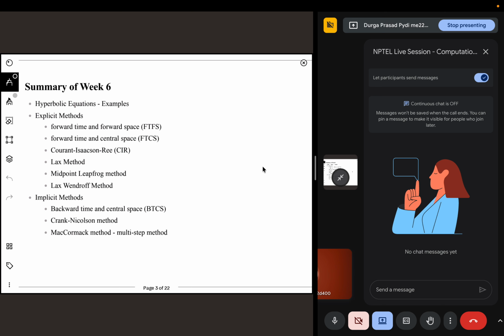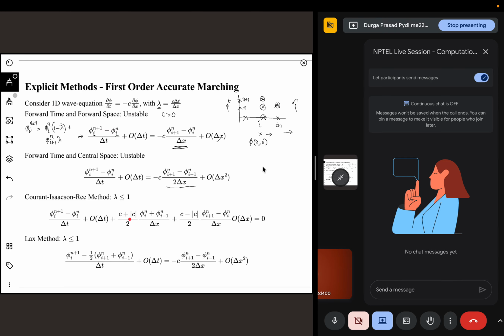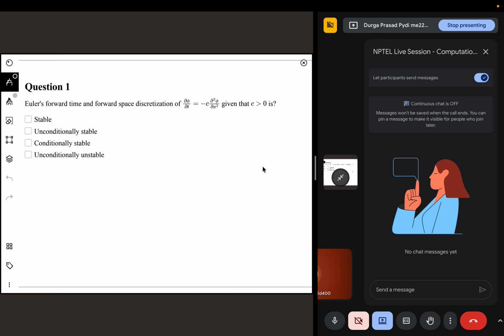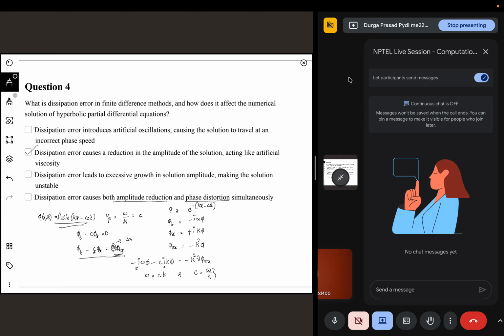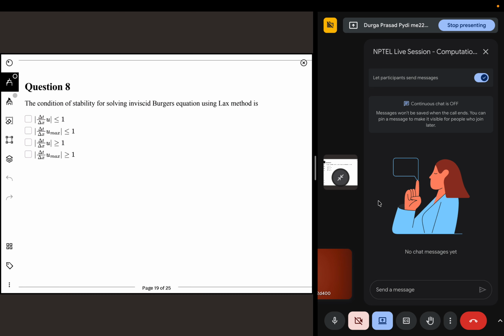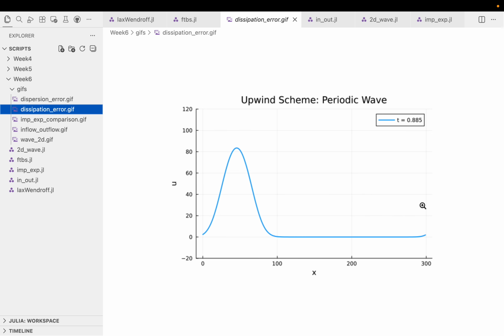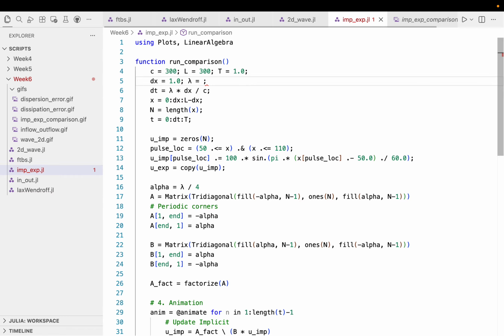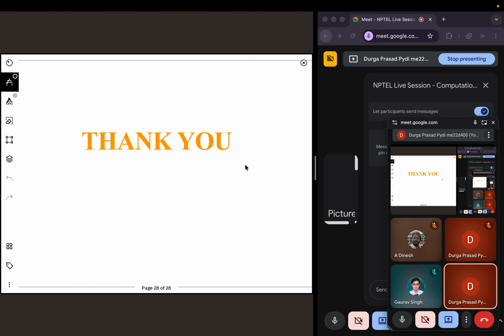Live Session 06: Computational Fluid Dynamics for Incompressible Flows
Corrections:
c has to be replaced with -c from17:47 in the above lecture. Corrections updated on the drive folder shared through NPTEL for registered students.